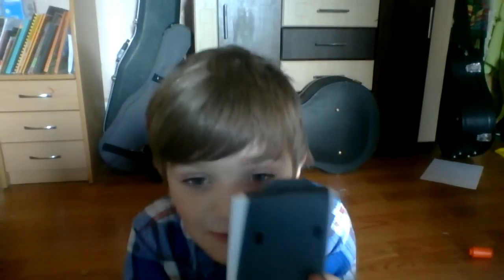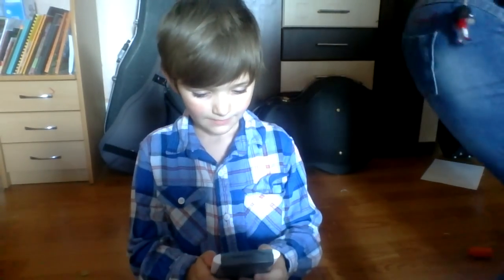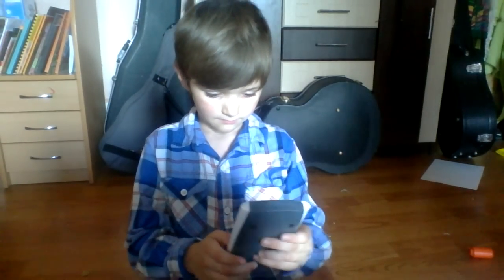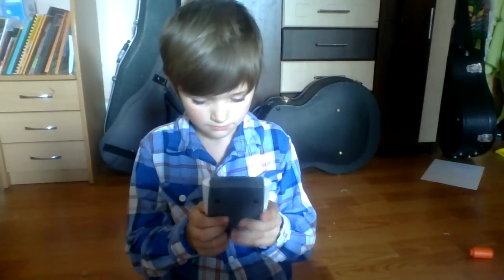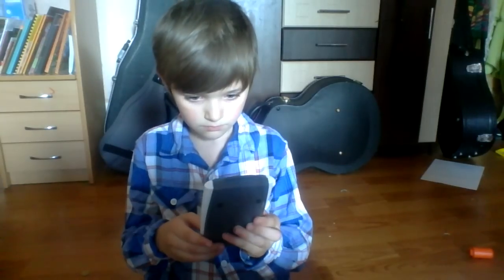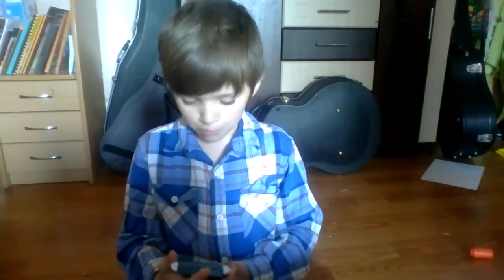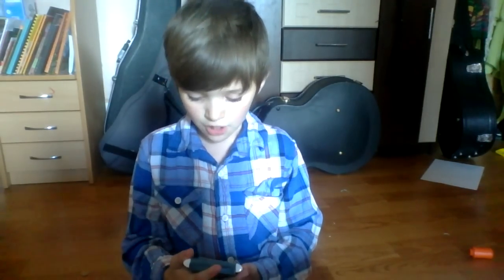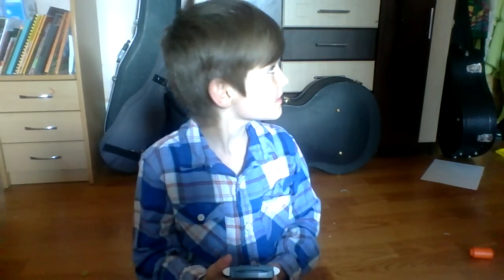Little Math Genius, age 6 - "How to Teach Math to Kids" Future TED Talk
Joseph loves math.  He is a Fun-Schooler. Fun-Schooling is a lot like Un-Schooling, but even more fun because it includes the whole family.  Joe is the 8th of 10 children in the Brown family.  His mom, Sarah Janisse Brown, looks for fun and creative ways to help all her kids to find their "Element" and become experts in their primary area of interest - no matter what it is.  Joe's mom is a big fan of Sir Ken Robinson and makes it her mission to help all of her children discover their "Element" at a young age.  Joe loves math, but the other children are not so excited about numbers, they specialize in things like horses, art, music, voice acting, photography, Mine-craft, and publishing.